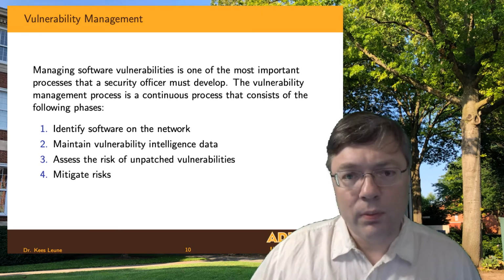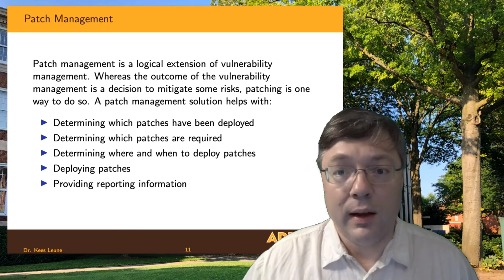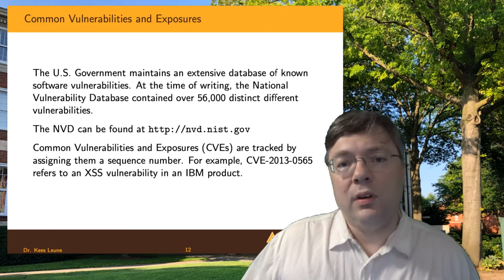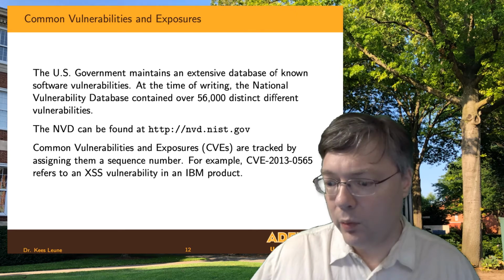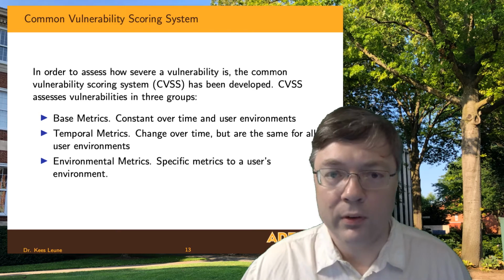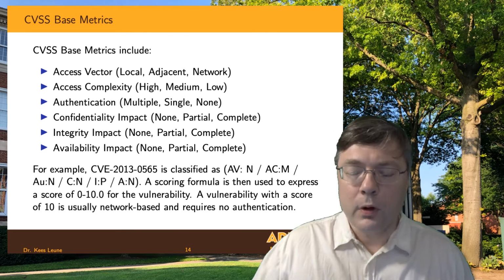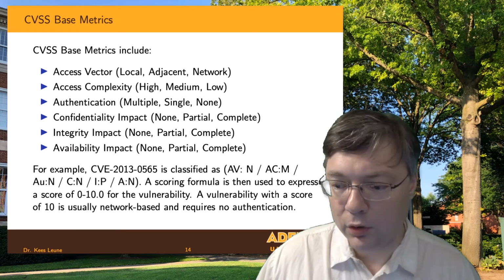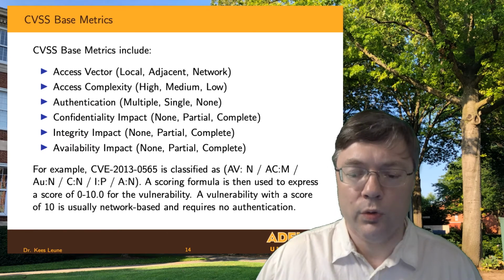Vulnerability Management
In this video, I explain what vulnerability management looks like, and why it is hard. We also discuss patch management, the national vulnerability database, and the CVSS.